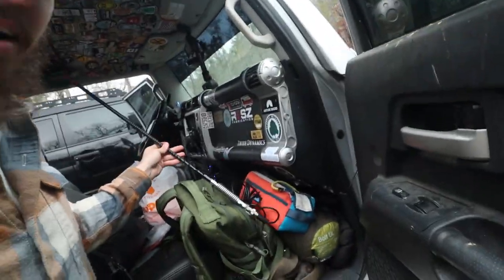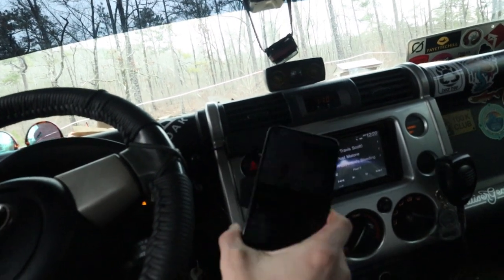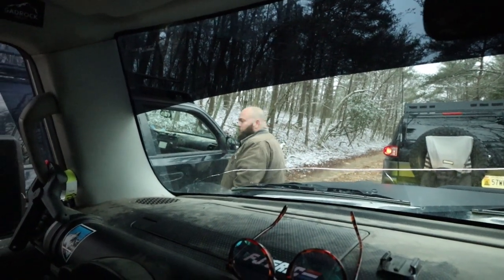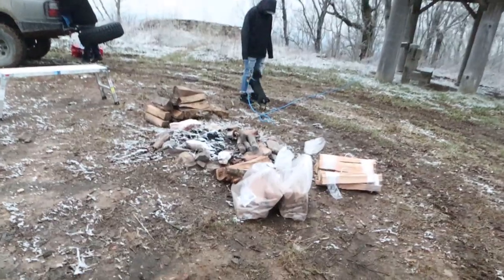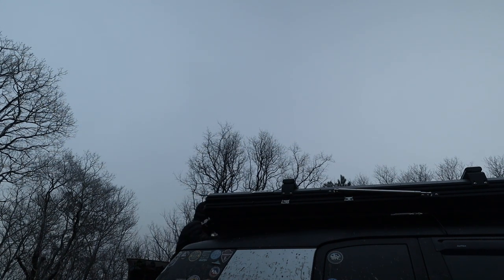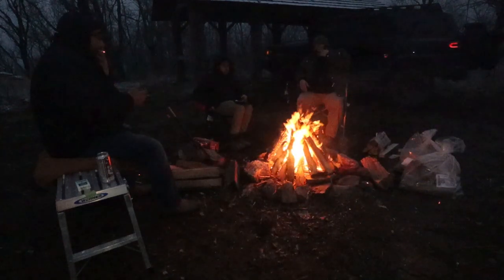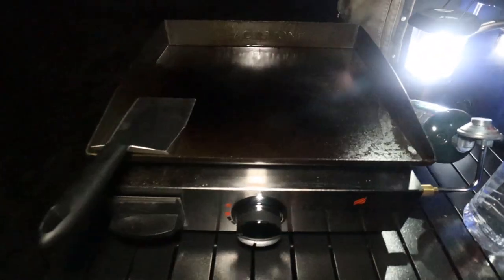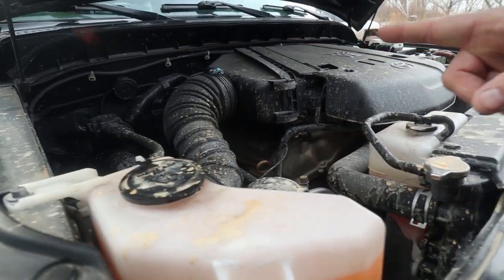Camping With Social Media Friends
Meeting new people for a camping trip is probably one of my favorite things to do!

Paria 15 Degree Quilt
Marmot 35 Degree Bag
Trango Knife

  Backpacking:
Osprey 14L
Pocket Rocket

  FJ Add-ons:
ARB 50 Qt Fridge
Optima Battery
Toyo M/T Tires
WeBoost Drive 4G
Baja Fogs
Rock Lights
ARB Deflator

  Clothing:
Puffer Jacket
Marmot Down Jacket

  Camera Gear:
Canon M50 Body
Canon 11-22mm Lens
Canon 50mm Lens
Neewer 35mm Lens
Deity Duo 4 Mic
White Light
WHT/AMBER Light
Joby GorillaPod
DJI Mavic Mini
Gopro Hero 7 Black